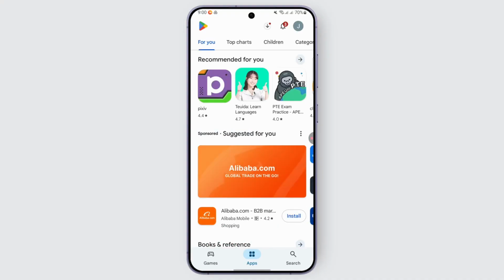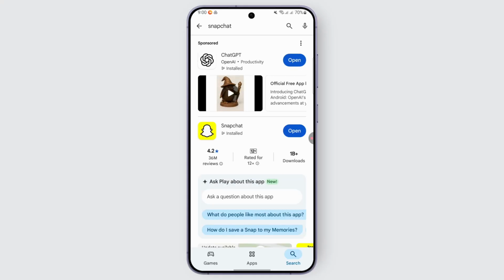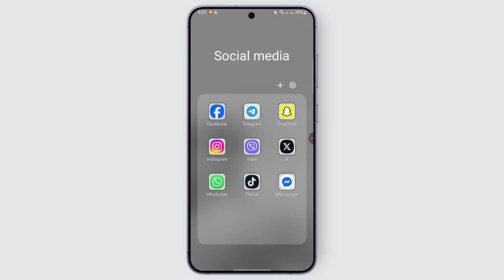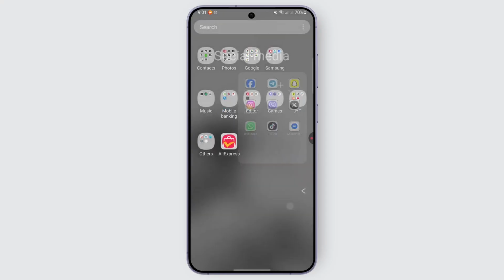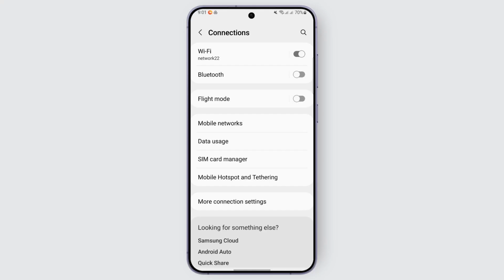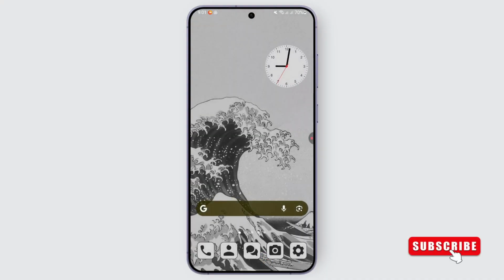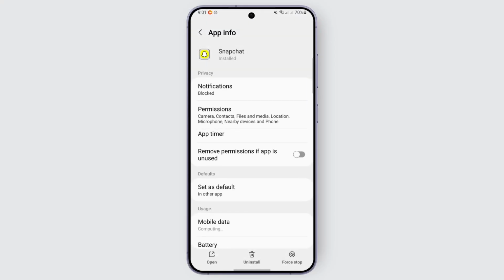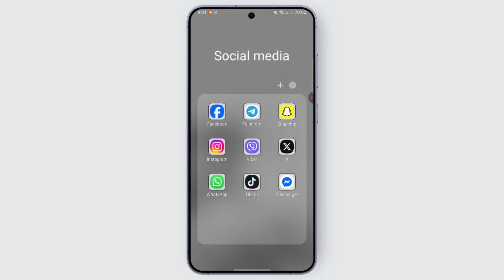How to Fix Rate Limited Error on Snapchat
How to Fix Rate Limited Error on Snapchat (2025)! Facing the rate limited error on Snapchat and don’t know how to fix it? This video will guide you through the steps on how to fix rate limited error on Snapchat quickly and easily. Whether you're asking, "What does rate limited error mean on Snapchat?" or need help resolving it, this tutorial has you covered. Learn the steps to get past the rate limit and keep using Snapchat smoothly. Watch now to see how you can fix the rate limited error on Snapchat today!

Timestamps:

00:00 How to Fix Rate Limited Error on Snapchat
00:10 What Does Rate Limited Error Mean on Snapchat?